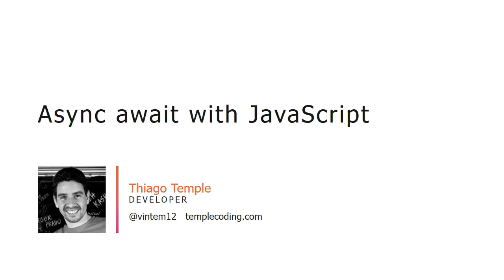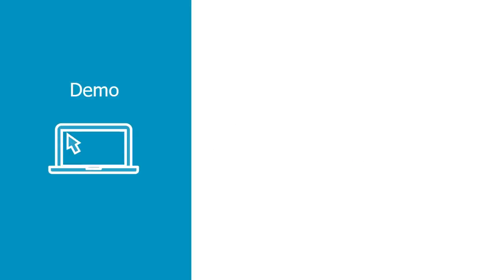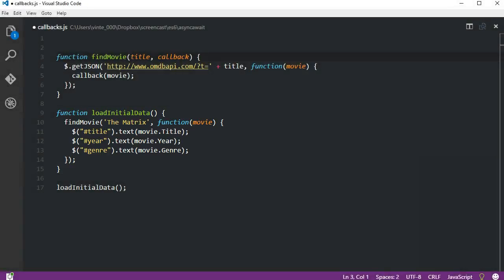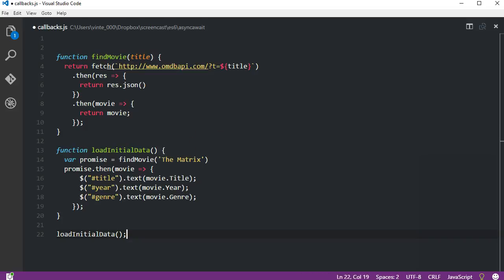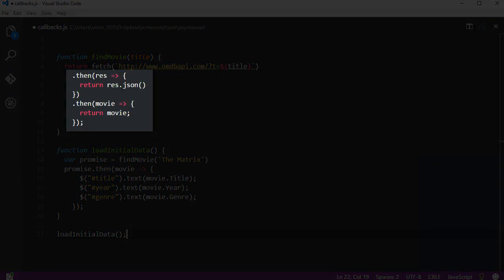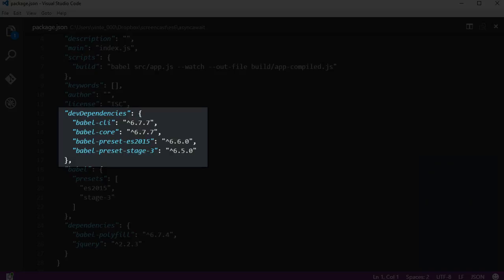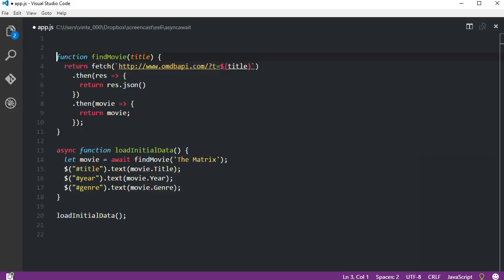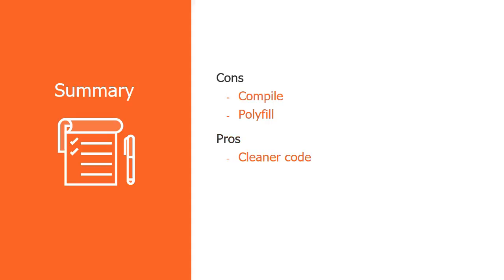Async await with JavaScript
How to use the async await keywords with JavaScript